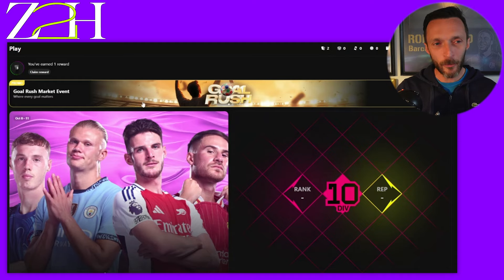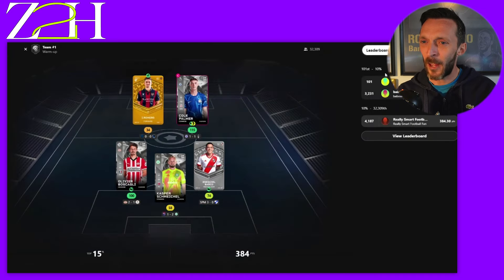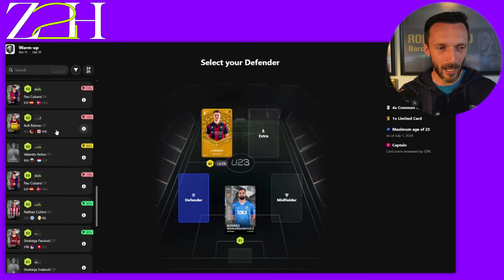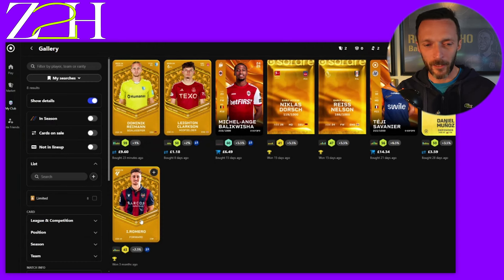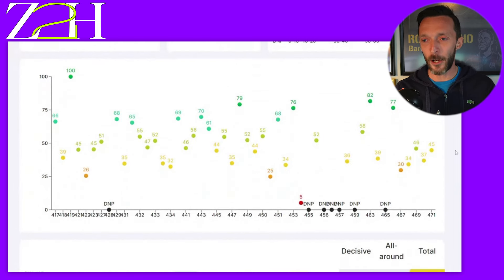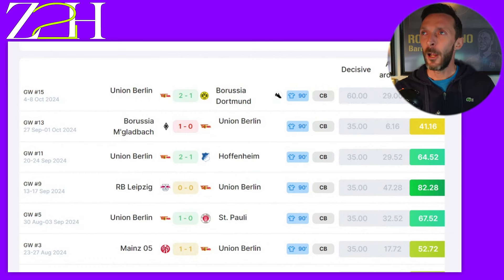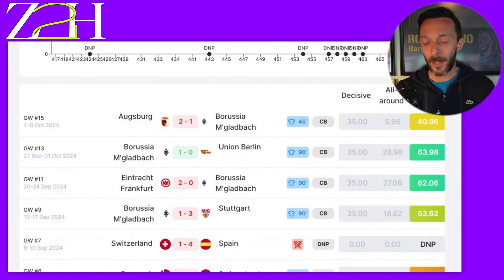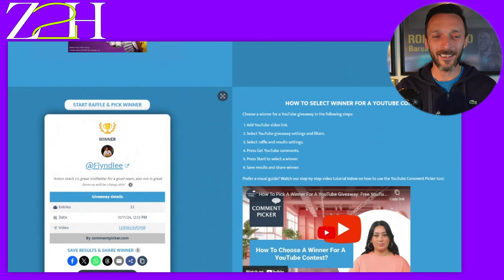BEST BUDGET BUNDESLIGA CARD | Sorare Card Giveaway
This week I scout for the best cheap players in the Bundesliga on Sorare, as well as strategise for the warm up game mode for new players & beginners. This weeks guide has another sorare card giveaway as well as another scouting mission for next weeks video

➡️Start Your Sorare club Today
✅ using this link and you'll receive a €/$/£50 credit T&C's apply

🚨NEW TO SORARE? START HERE!!

Join (Members Section)FC BarcaLomond with a Season Ticket to get Gallery Reviews, Telegram & Line Ups Built: